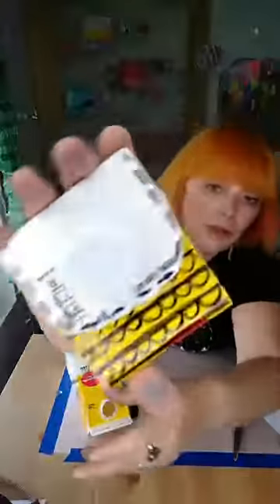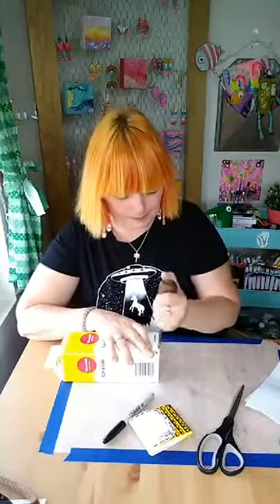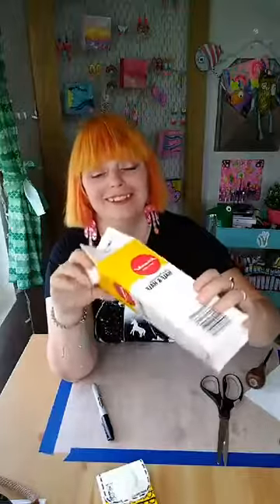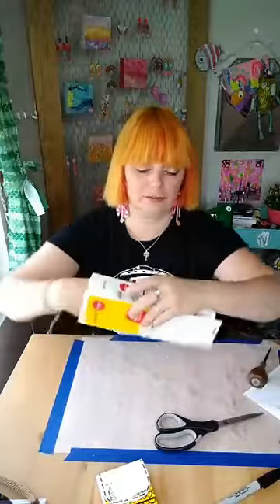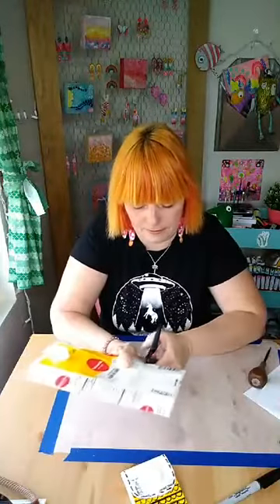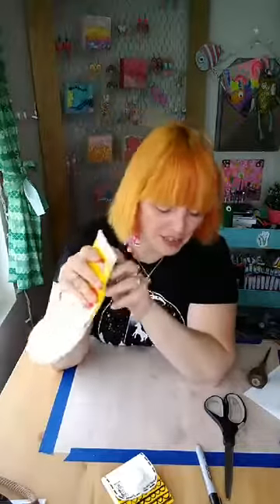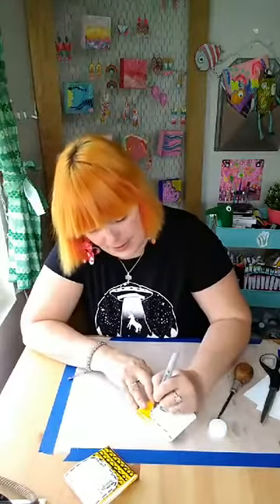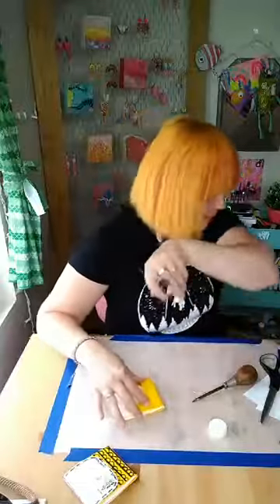Kids Craft Tutorial: Money Bags - Create a coin purse out of a milk carton | Art City LIVE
Today's Project Supply List:
1 creamer or milk carton(not plastic jug)
Scissors
Sharpie
Maybe an object to poke a hole
Options: paper and tape

Original Air Date: June 1st, 2020